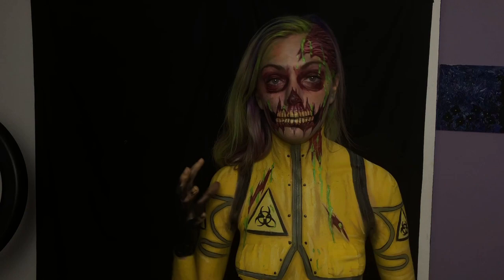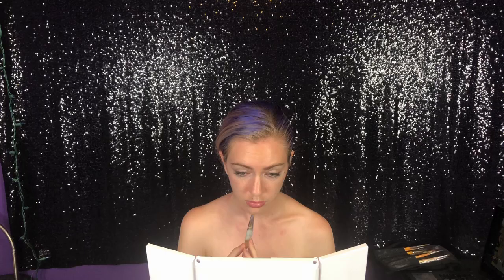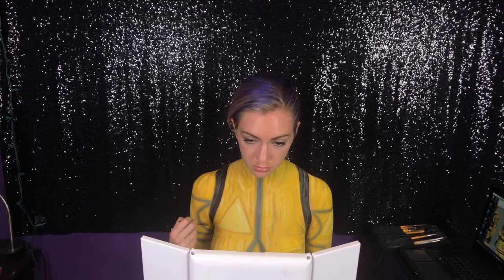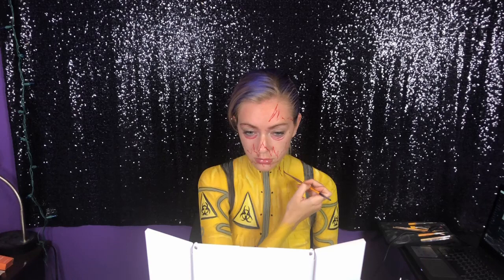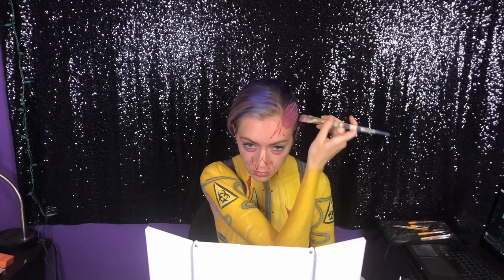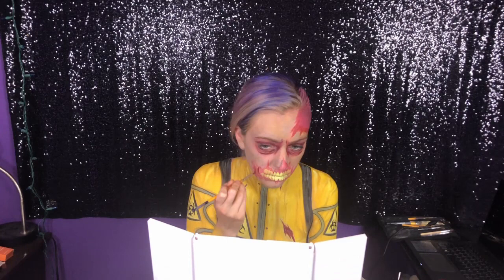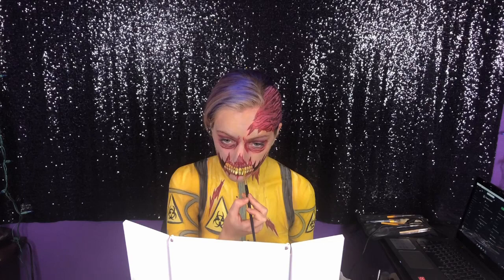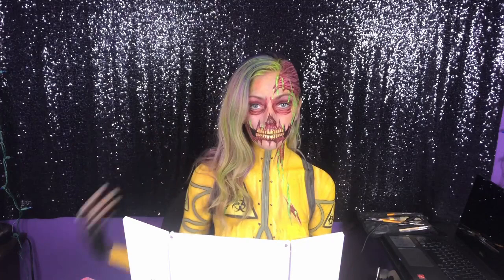Radioactive Zombie Body Paint Tutorial by Katie Cole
Woo a new video after over TWO YEARS! I'm so excited to share with you guys, this crazy Radioactive Zombie!

If you guys have any recommendations for my next video, leave them down below in the comments!